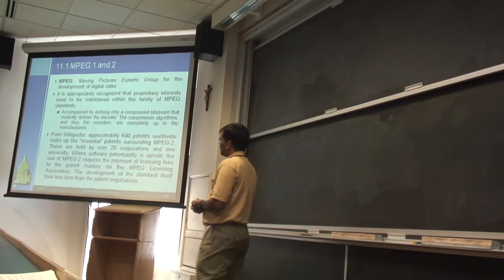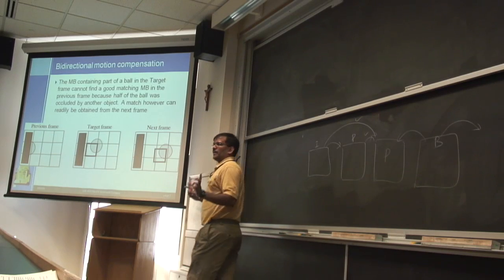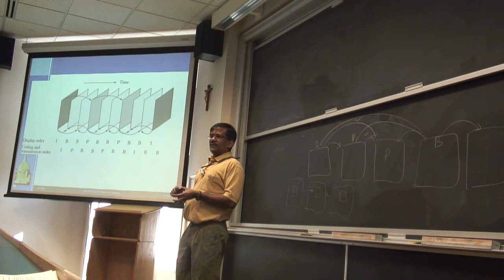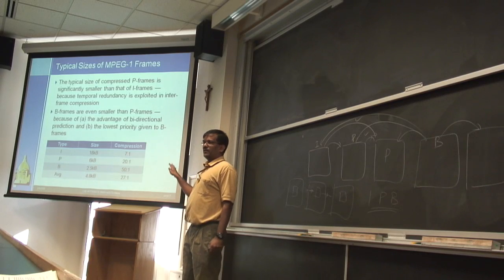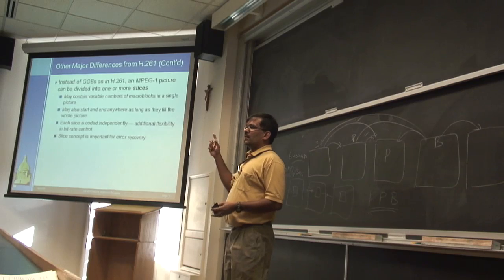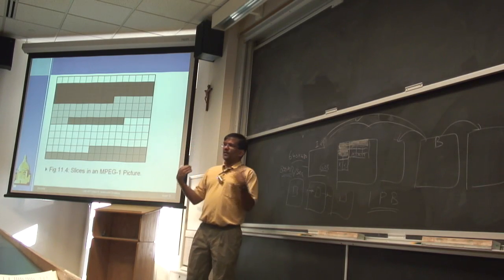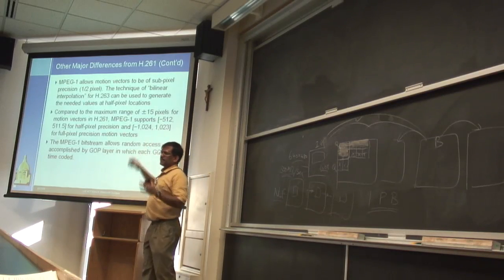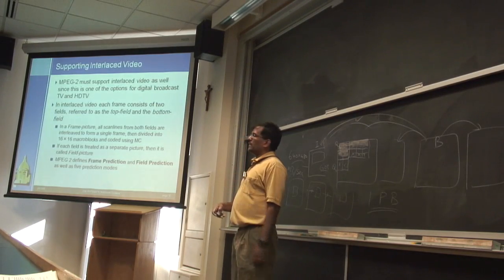MMS-SP09: Lecture 11: MPEG 1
Chapter 11: Fundamentals of Multimedia. By Ze-Nian Li and Mark S Drew.